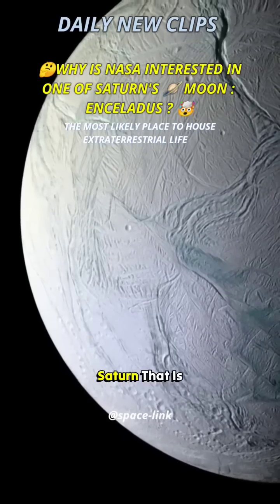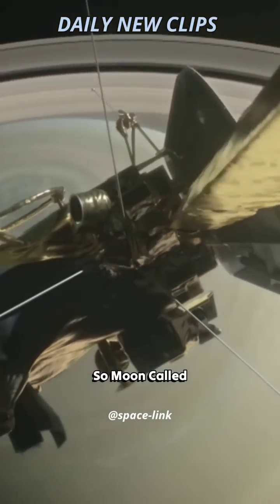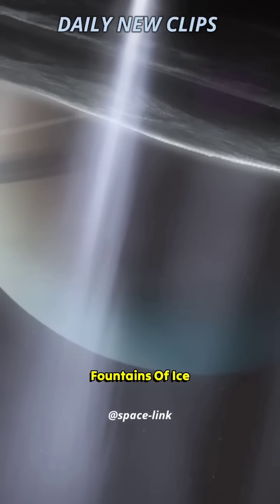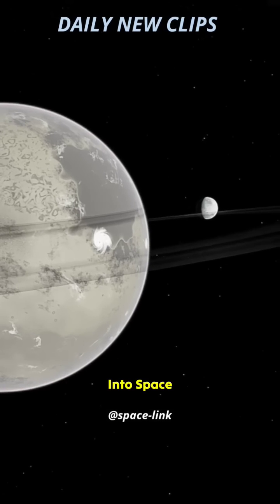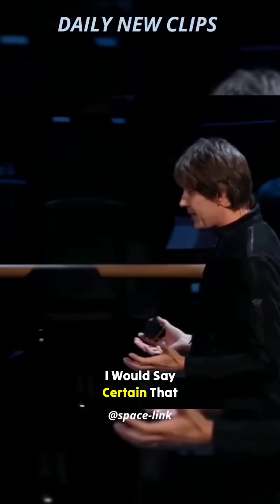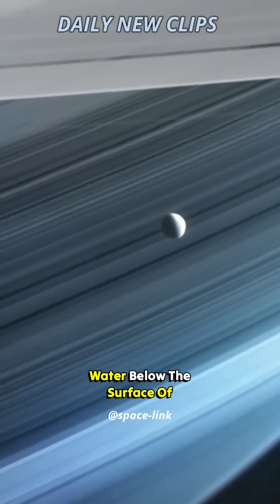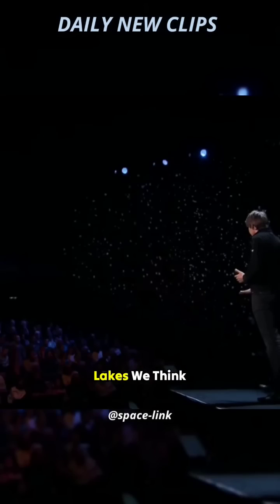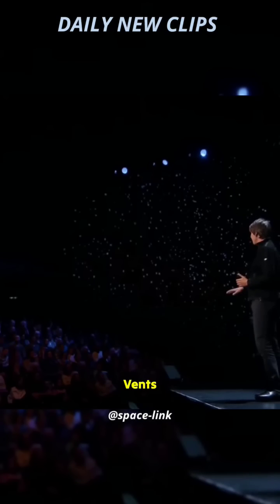Why is NASA so interested in one of Saturn's 🪐 Moon 🤔 explains professor Brian Cox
Enceladus now appears to meet all of the criteria for a habitable ocean.” Many researchers consider Enceladus to be among the most likely places to house extraterrestrial life. It's a world encased in ice, with an ocean of salty water hidden beneath
Enceladus orbits Saturn at a distance of 148,000 miles (238,000 kilometers) between the orbits of two other moons, Mimas and Tethys. Enceladus is tidally locked with Saturn, keeping the same face toward the planet.
Brian Edward Cox is an English physicist and former musician who is a professor of particle physics in the School of Physics and Astronomy at the University of Manchester[2][3] and The Royal Society Professor for Public Engagement in Science.[4] He is best known to the public as the presenter of science programmes, especially BBC Radio 4’s The Infinite Monkey Cage and the Wonders of... series[5][6] and for popular science books, such as Why Does E=mc²? and The Quantum Universe.